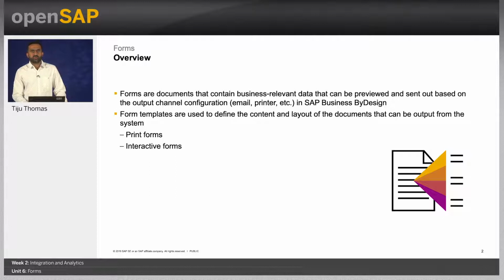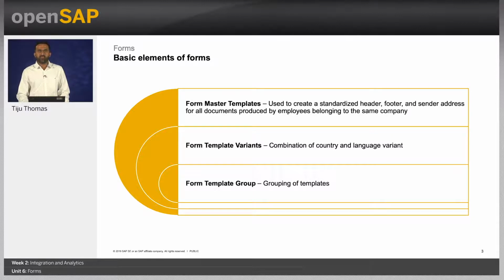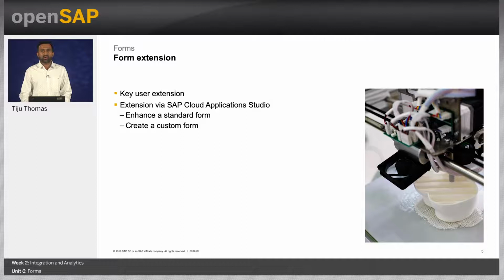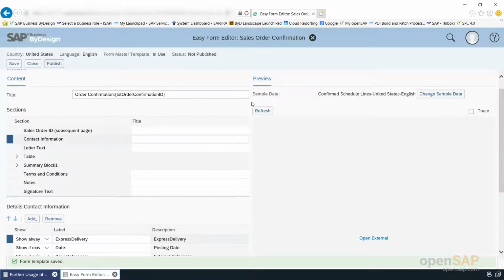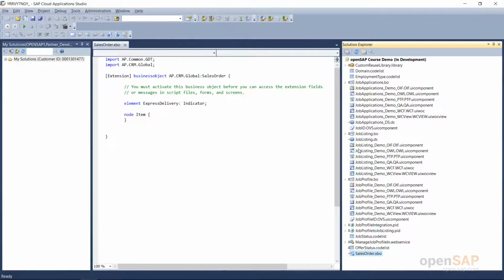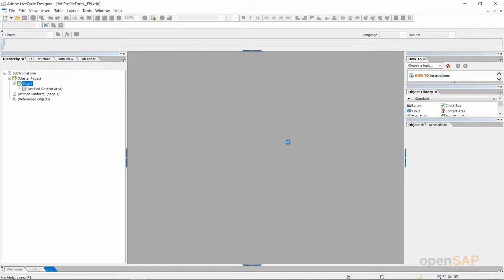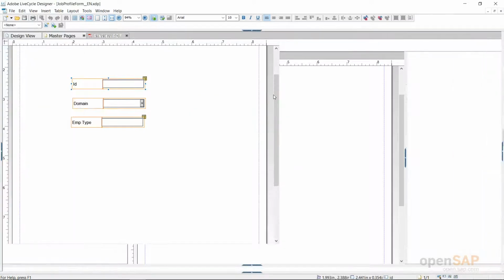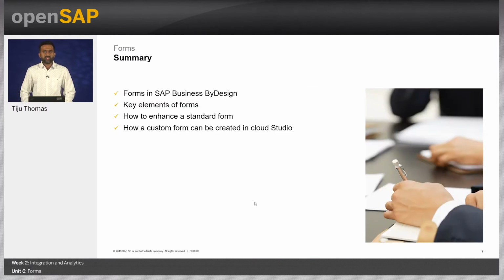openSAP byd8 Week 2 Unit 6 FORM Video